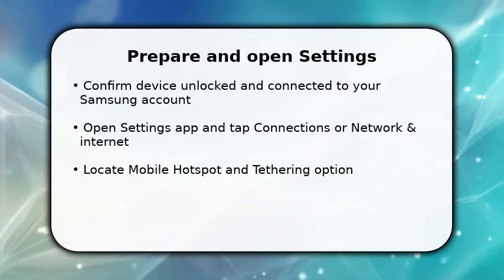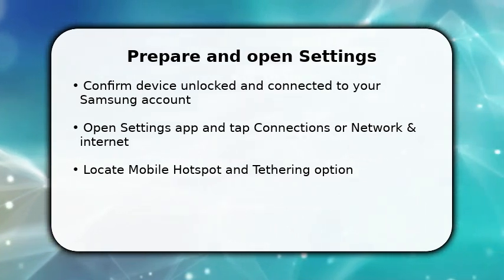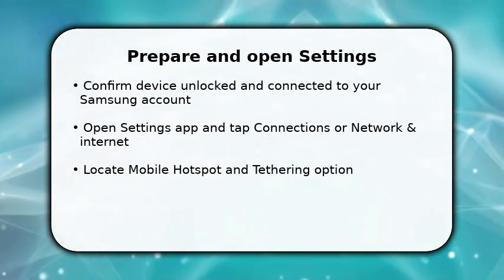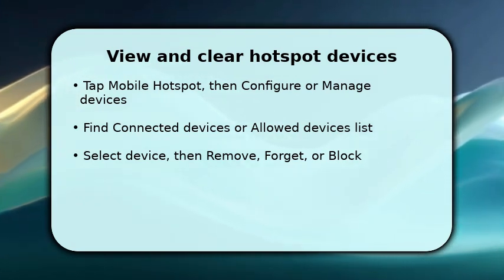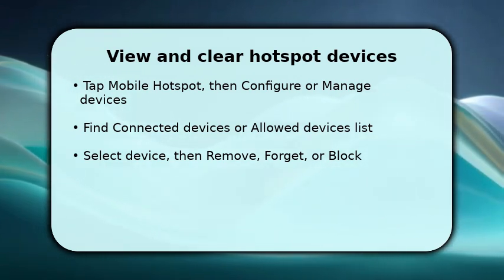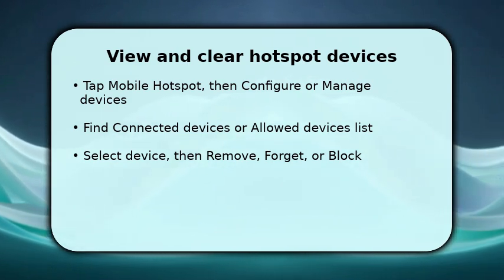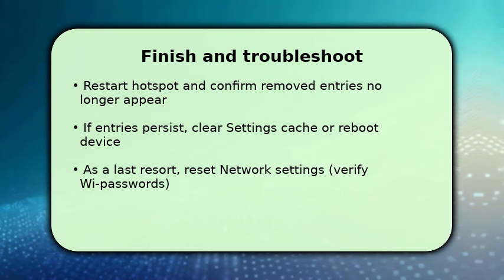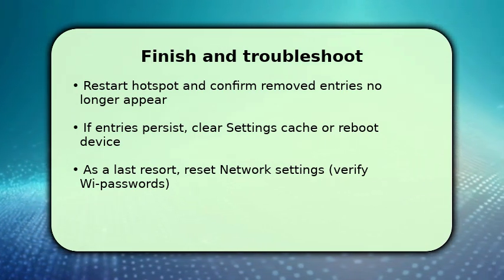How to Delete Hotspot History Samsung - Easy Guide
Learn how to clear your browsing history on a Samsung device using hotspot settings. This step-by-step guide simplifies the process, ensuring you can easily manage privacy and data usage.

Samsung, delete Hotspot History, clear Browsing Data, Hotspot Settings Guide, Privacy Management on Samsung, Data Usage Control, How to Delete Internet Trail, Managing Your Digital Footprint, Smartphone Privacy Tips, Remove Web Activity Tracking